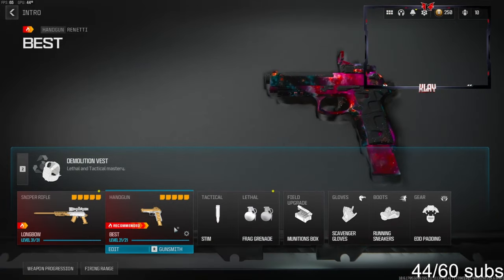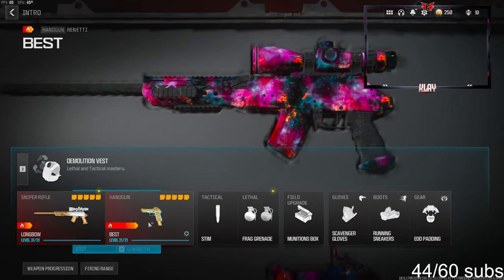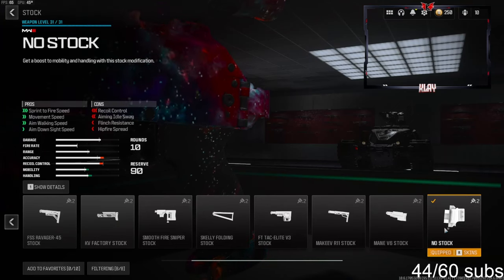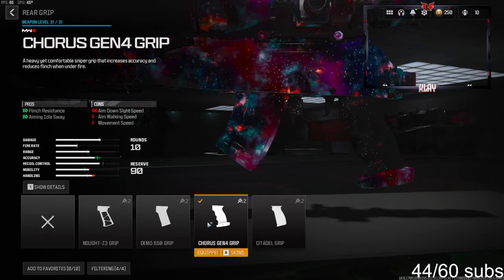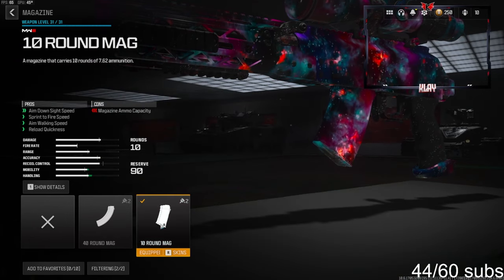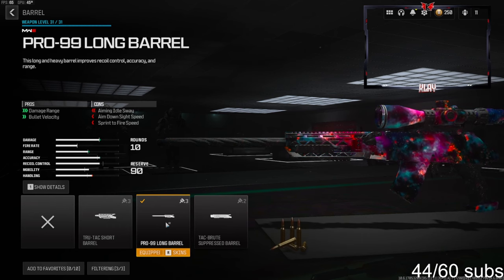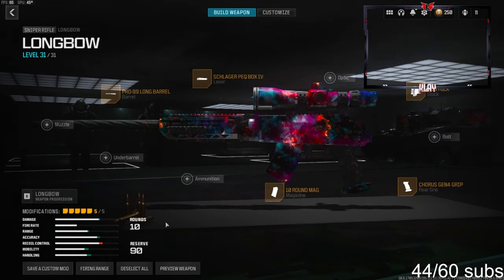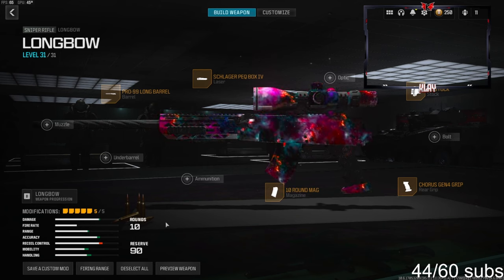*FASTEST ADS LONGBOW* USE This Class NOW! (BEST LONGBOW BUILD / LOADOUT)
2nd channel- @MoreKlay

3rd channel - @klayx2

4th channel - @CompetitiveKlay